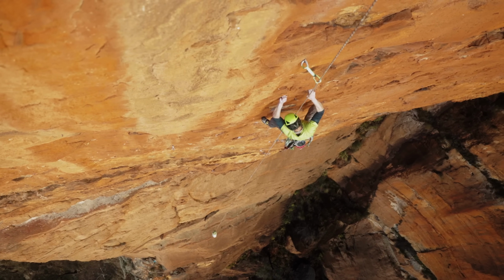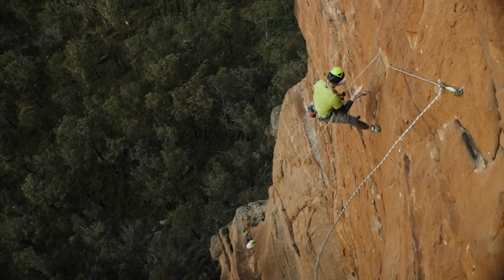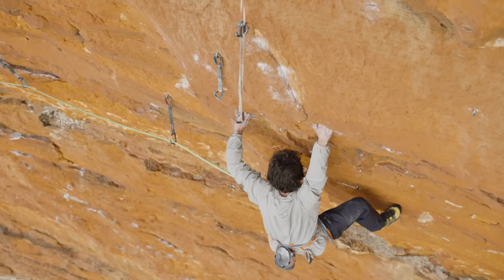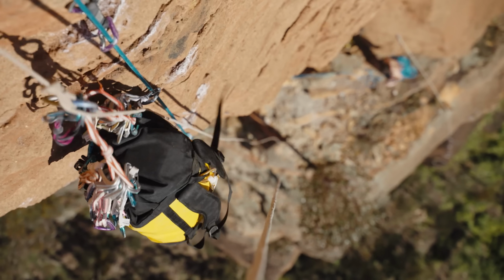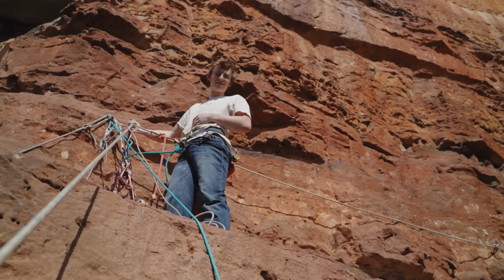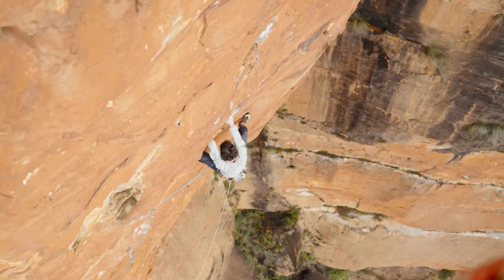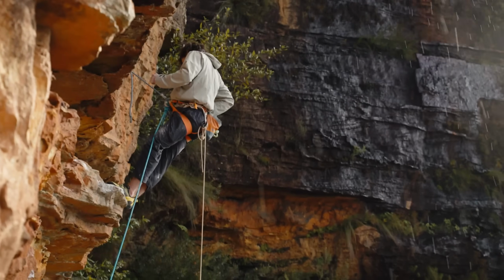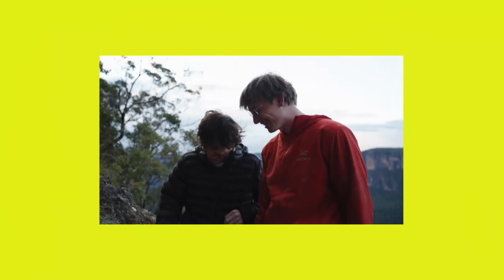Stiletto // A story from one of the best multi-pitch climbs in the Blue Mountains.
Stiletto is a masterpiece. 6 pitches (26,26,26,26,27,23) of perfect sandstone, overhanging the Grose Valley. It's so good, first ascensionists, Julian Saunders refers to it as his “Magnum Opus” … no small claim from a man responsible for such Australian mega classics as Lifestyling, Nomads Saints and Indians and Breathing Gasoline to name a few.
Despite it being so good, it has had very few repeats. Even Jake Bresnehan couldn’t do it!! … To be fair … he did have a serious finger injury at the time and was using the route as a rehab project … but still!!
Keen to see what it is all about, two up and coming Blue Mountains crushers,  Will and Harry borrow all the quickdraws they can find and get to work!

Bolted and climbed by Julian Saunders.
Additional footage thanks to Kamil Sustiak, Will Vidler, Harry Kadi